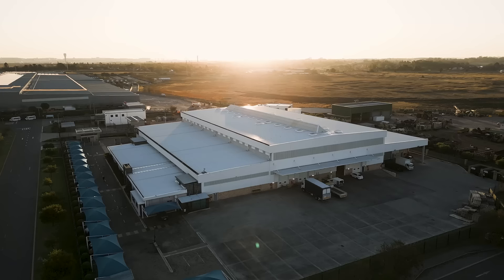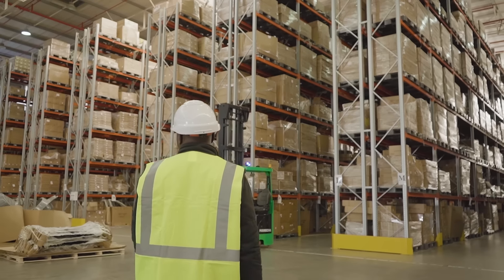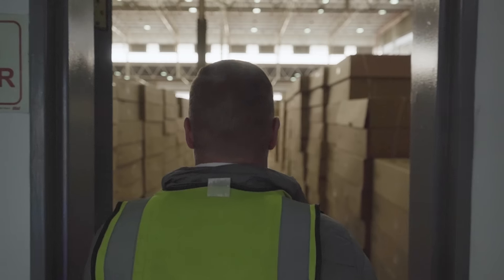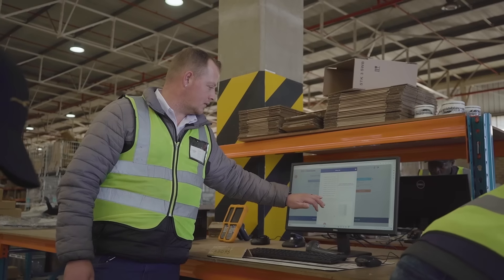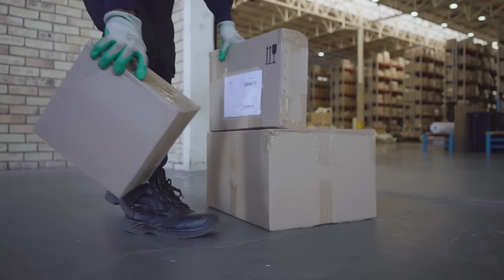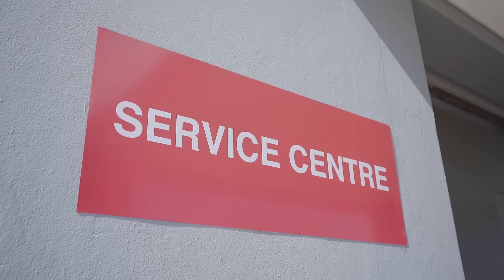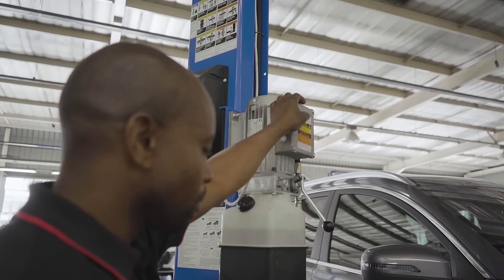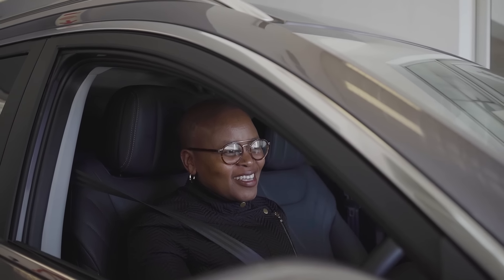Chery Aftersales Facility in South Africa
We are proud to announce our new state-of-the-art parts warehouse in South Africa!

With an impressive inventory of over 4,500 different part lines, our new investment only strengthens our commitment to providing efficient and reliable after-sales support to our valued Chery customers.

WATCH the video to discover more!